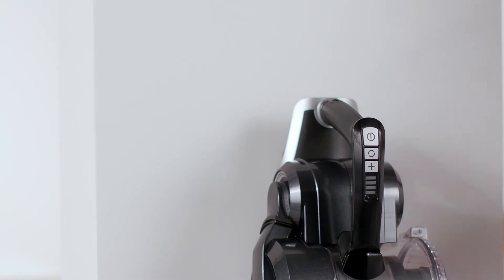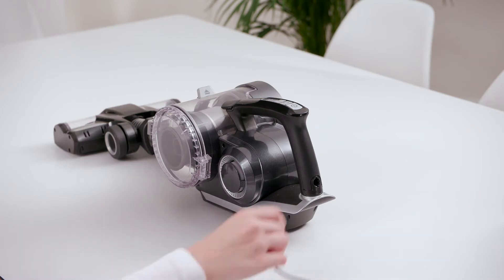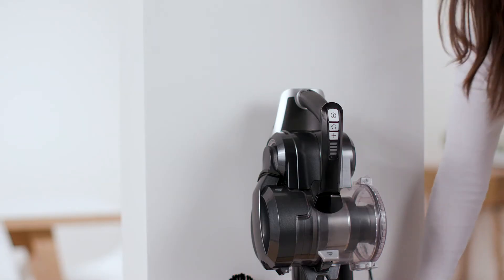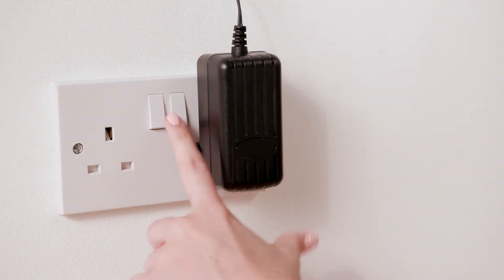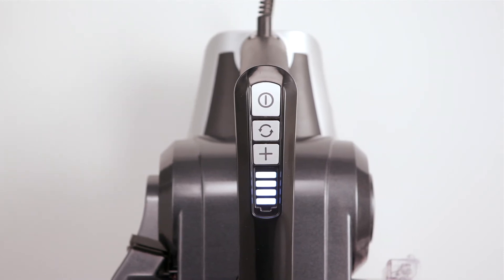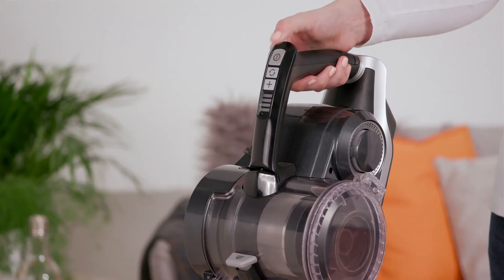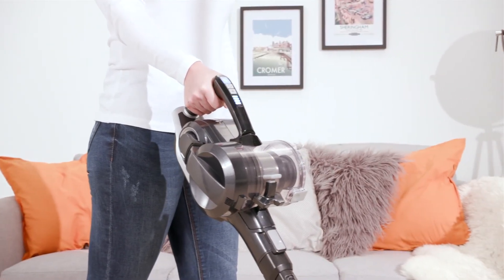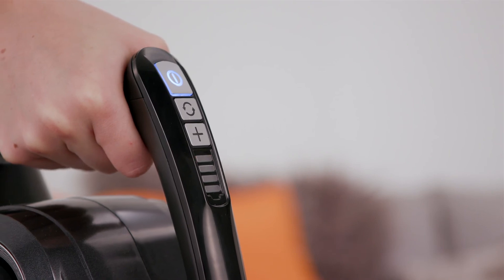Vax Blade 2 Max | Charging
This video is part of a series of guides on how to operate and maintain your new Vax Blade 2 Max